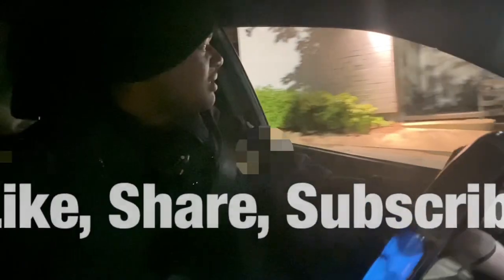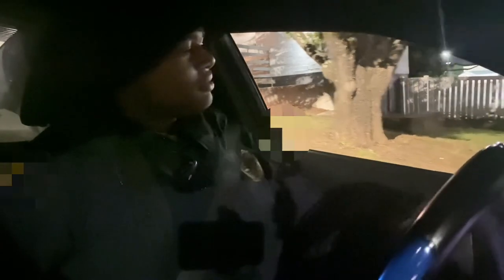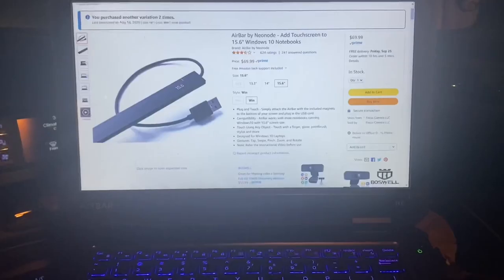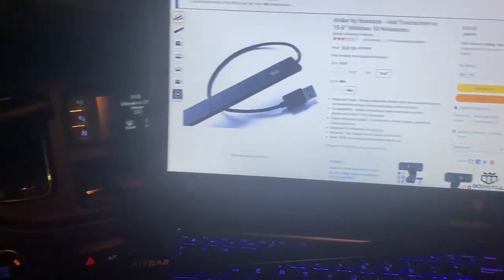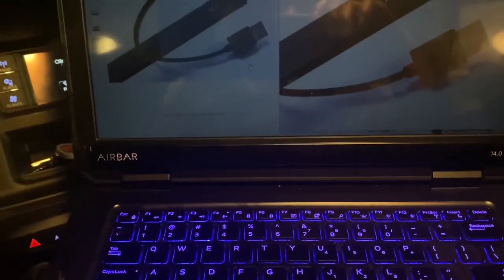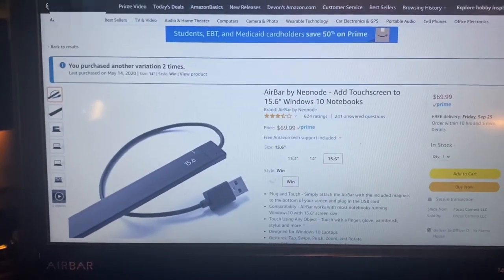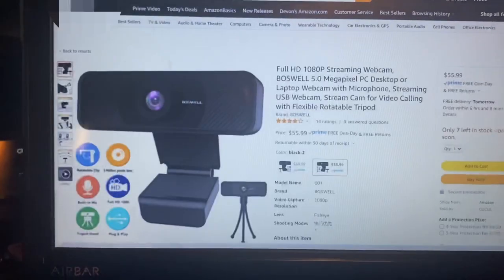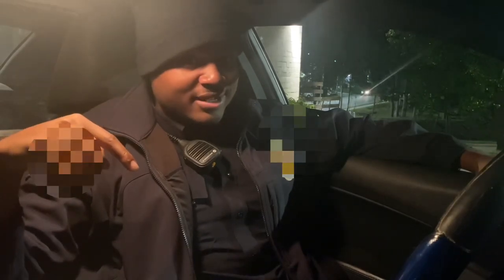Police Car Essentials. Must have items in police car #1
These are the must have items to have in a police car. This first item is the airbar. If you don’t have a touch screen computer then this item is definitely a must get.